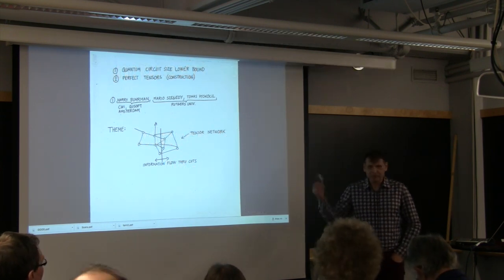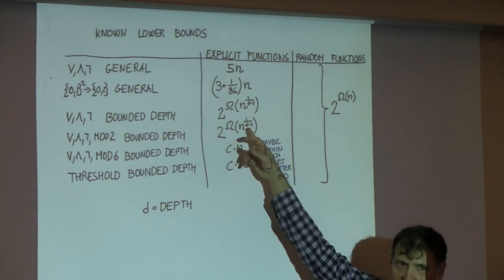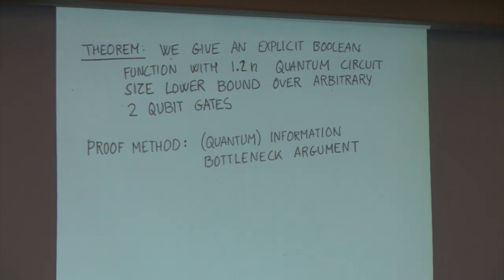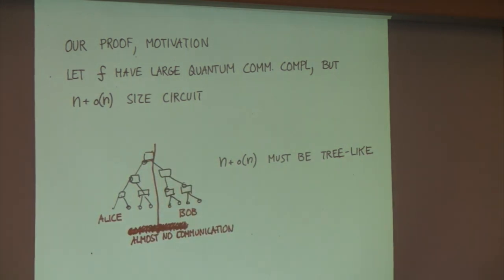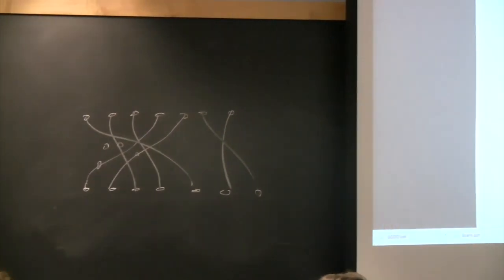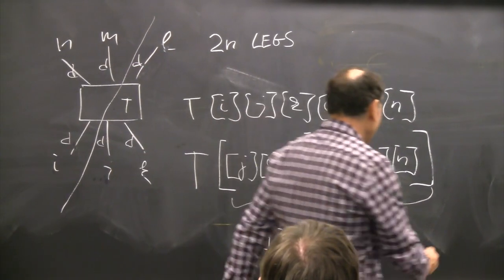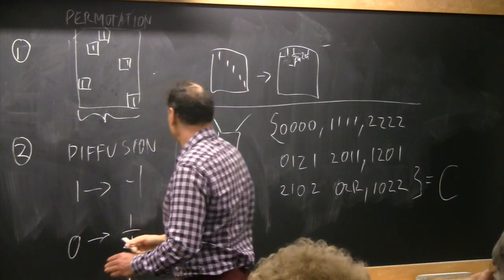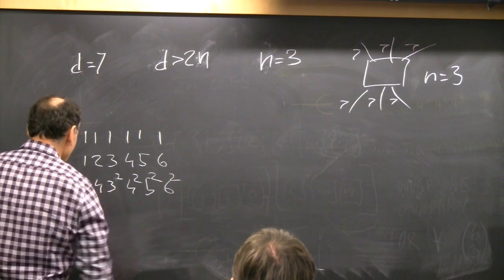IFQ Complexity Workshop | Mario Szegedy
Mario Szegedy presents at the It from Qubit Workshop at SITP on March 21, 2017.